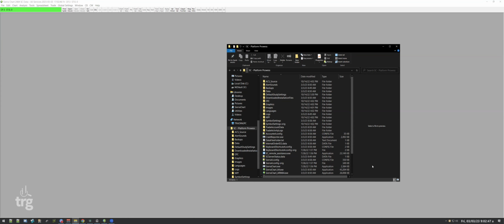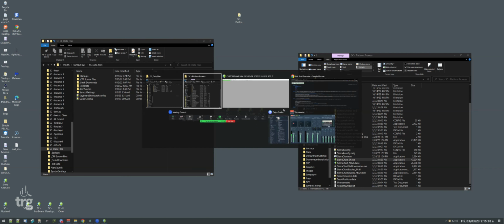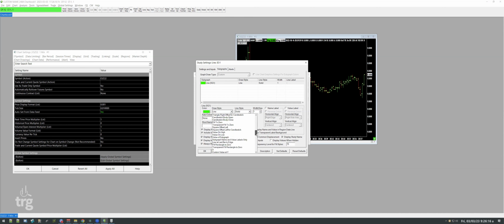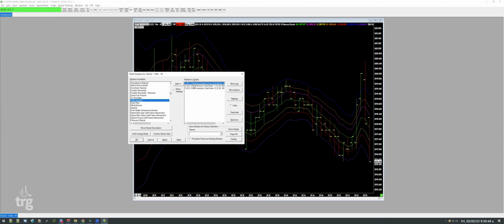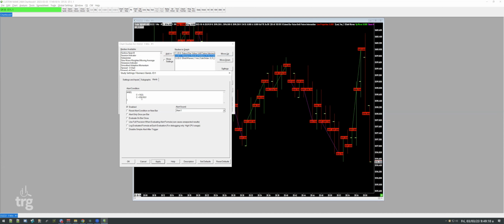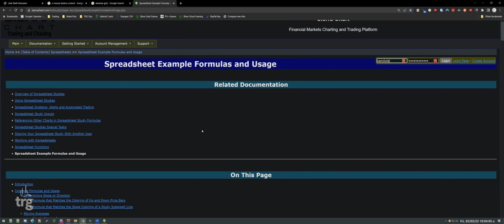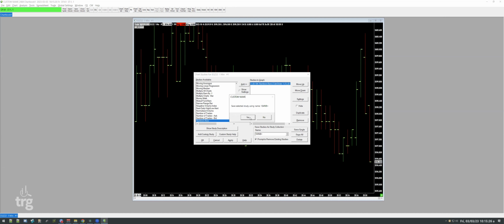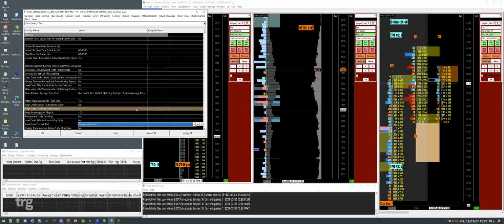Platform Prowess #3: Productivity Enhancers + Workflow Tips & Tricks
Today we spent 90 minute discussing various ways you can improve your workflow with Sierra Chart.  Tips & Tricks around study management, window layouts, Multi-instance performance, virtual desktops and more.

If you want to be notified of what else we do in the future, check us out